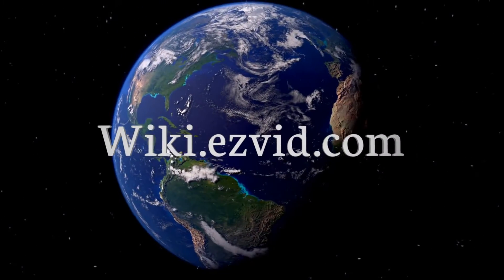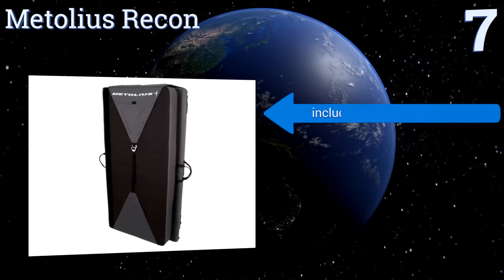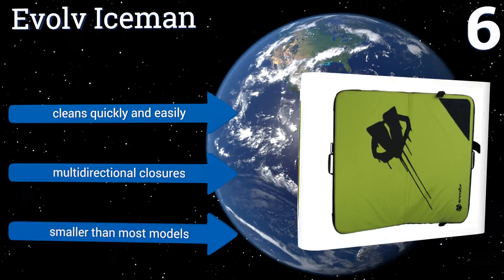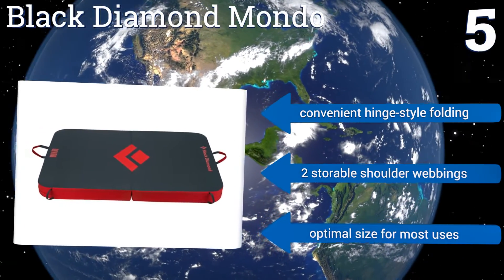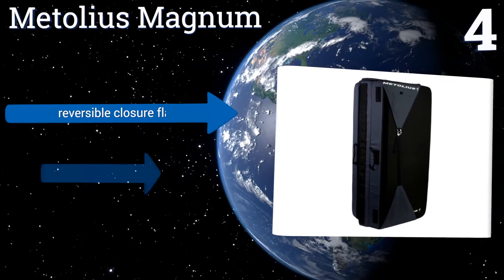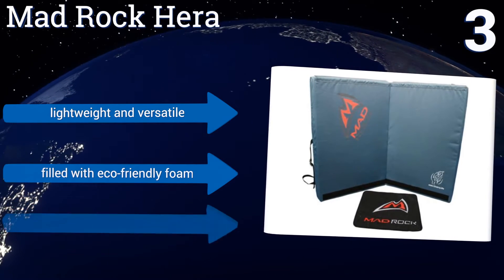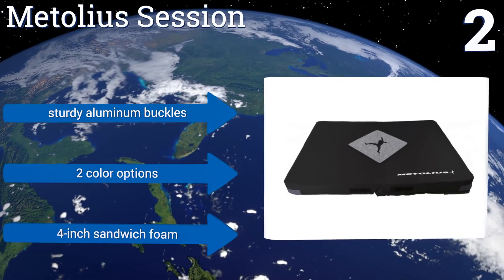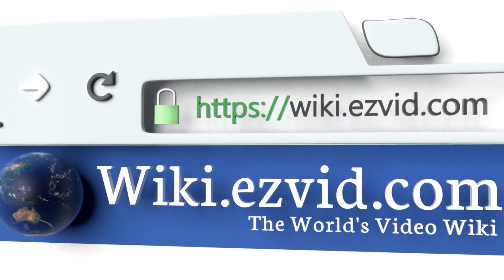7 Best Rock Climbing Crash Pads 2017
Please Note: Our choices for this wiki may have changed since we published this review video. Our most recent set of reviews in this category, including our selection for the year's best rock climbing crash pad, is exclusively available on Ezvid Wiki.

Rock climbing crash pads included in this wiki include the metolius magnum, mad rock mad pad, metolius recon, mad rock hera, evolv iceman, metolius session, and black diamond mondo.